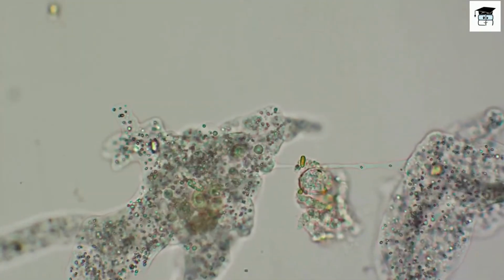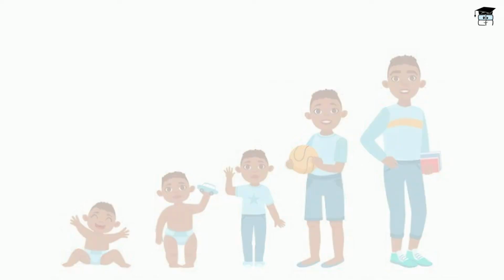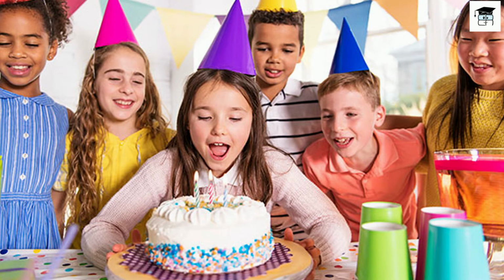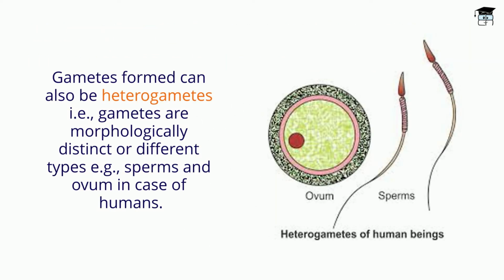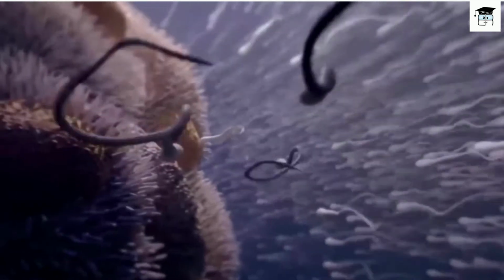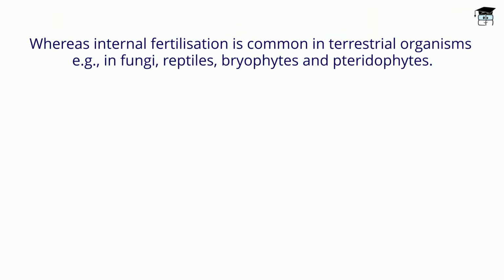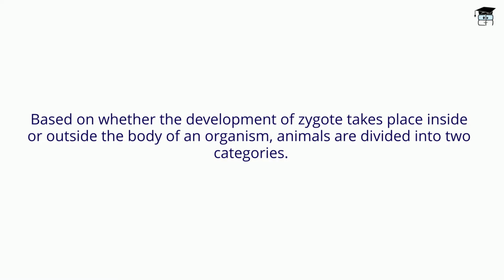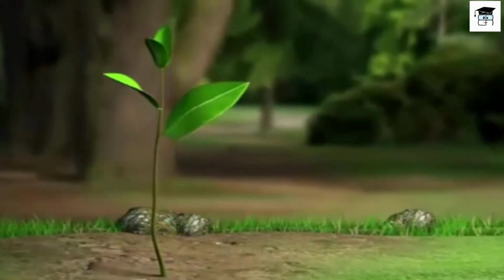Events of Sexual Reproduction - Reproduction in Organisms - Class 12 Biology, NEET